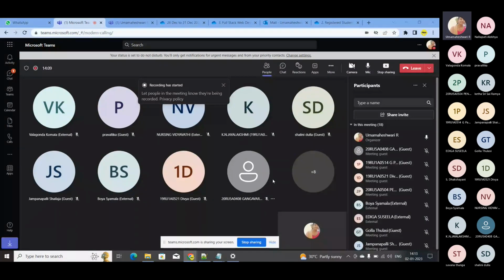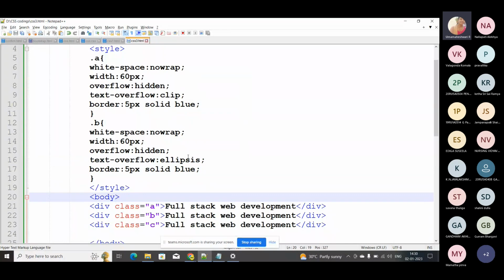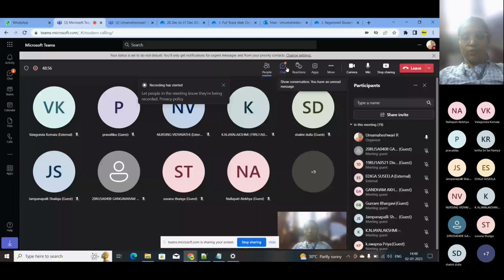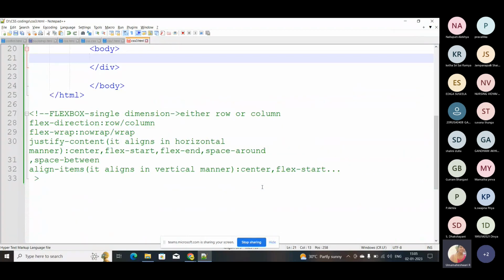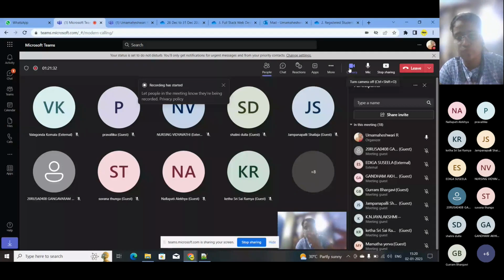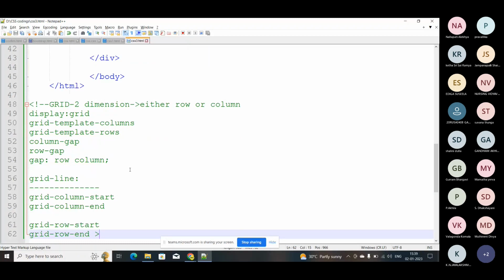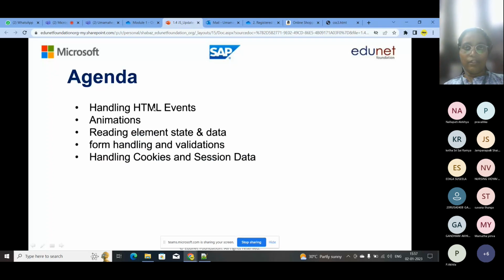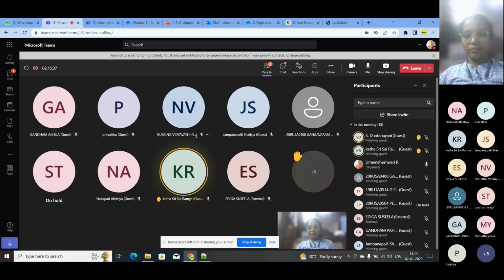Rayalseema 20230102 141306 Meeting Recording 2